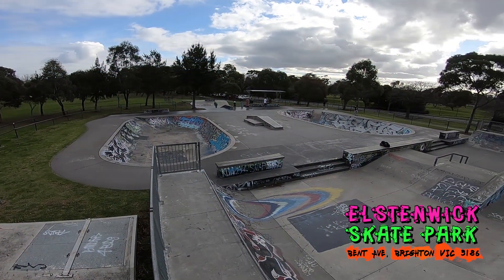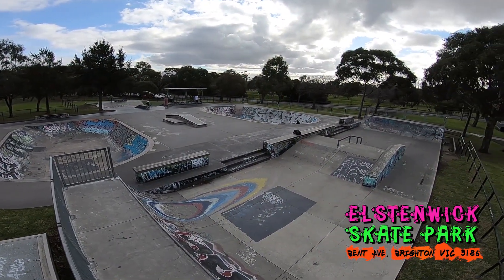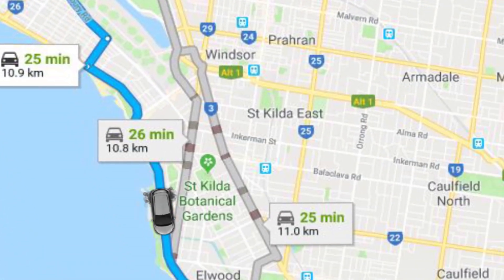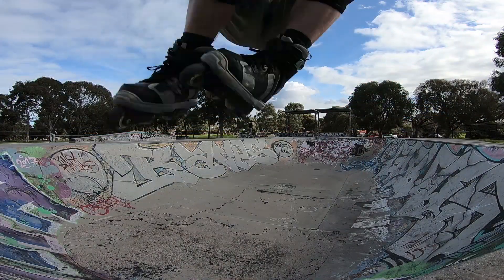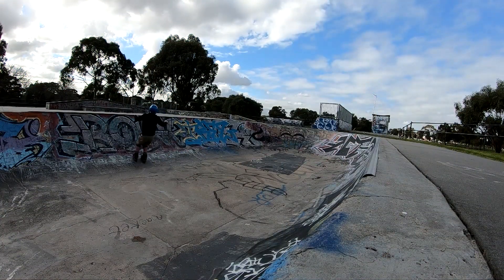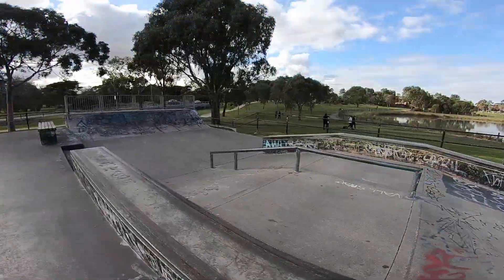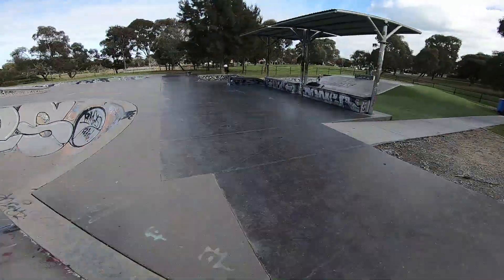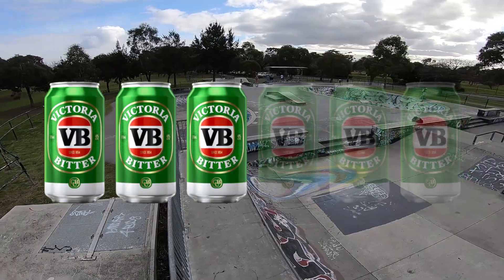1 Minute Skatepark guide Brighton Skatepark, VIC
Brighton or Elwood Skatepark Victoria Guide Bent Ave Brighton VIC 3186.